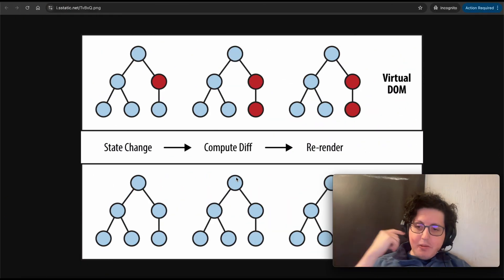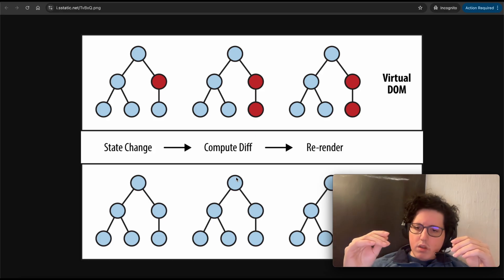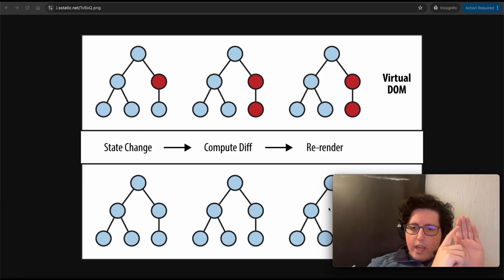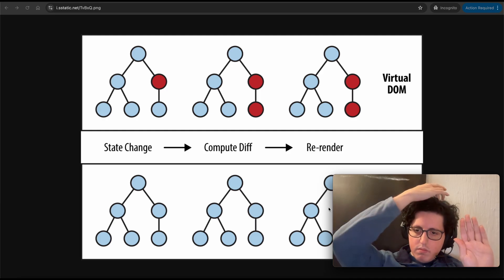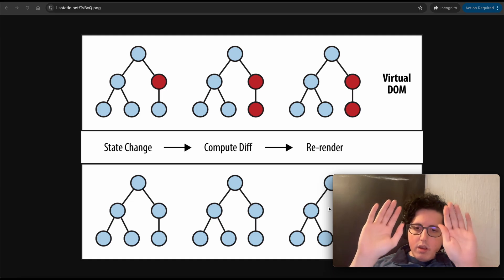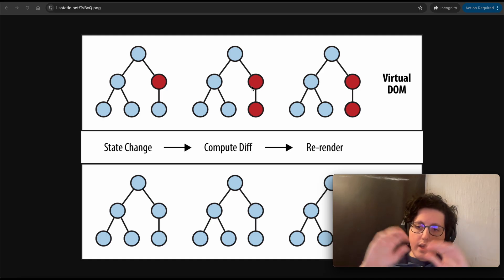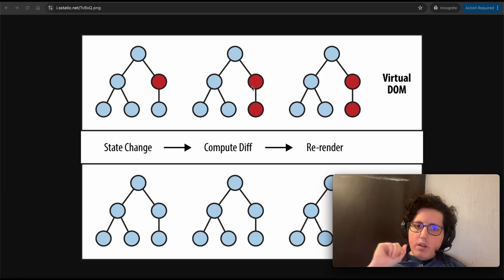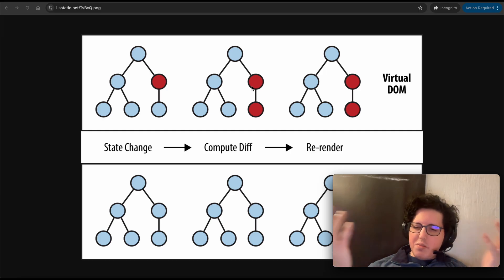From 0 to React — WHY React? (Virtual DOM Explained FAST)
Starting React from absolute zero? This video explains WHY React even exists — and why the Virtual DOM changed frontend development forever.

No fluff. No editing. No AI autocomplete.
Just a simple, real explanation of:

✔️ What the Virtual DOM actually is (in normal-people language)
✔️ How React updates the screen without slowing your app down
✔️ The core idea that powers everything else you’ll learn

If you're just beginning your React journey, understanding why React was created will make the rest of the learning curve WAY easier.

Perfect for beginners, bootcamp students, and anyone who wants the real explanation — not the buzzwords.